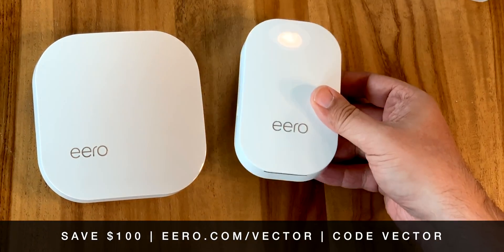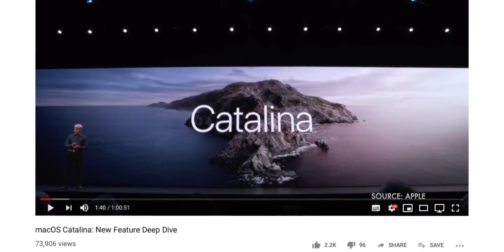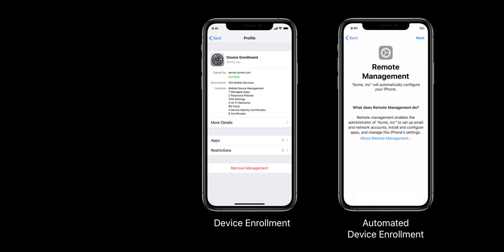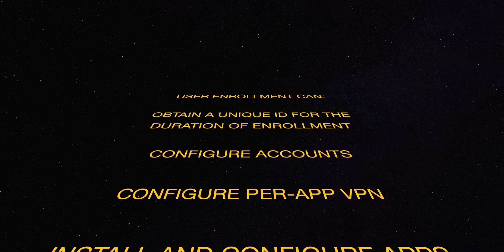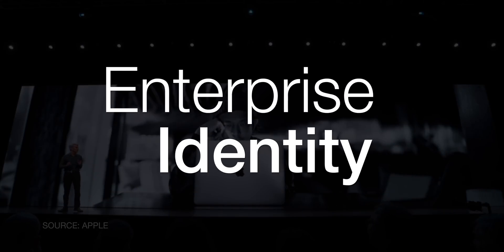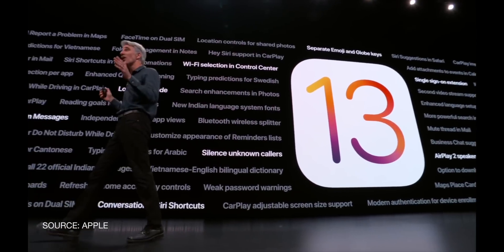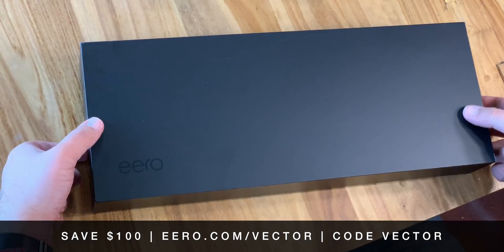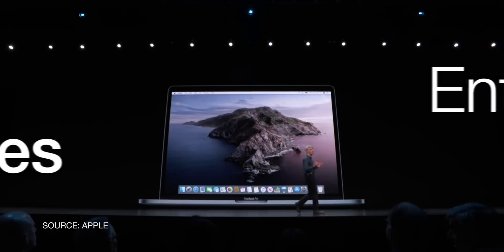iOS 13 in Enterprise - This Changes Everything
and get $100 off the eero base unit and 2 beacons package, and 1 year of eero Plus, enter VECTOR at checkout!

Wait, no, don’t hard quit the video! Don’t you do it! Yes, it’s enterprise. I know. But, just hold on a hot damn second. These new features for iOS 13, iPadOS, and macOS Catalina in enterprise are *cool*. Mostly because I kinda love what they just might be hinting at for the future of all of Apple’s operating systems… and for all of us.

LINKS